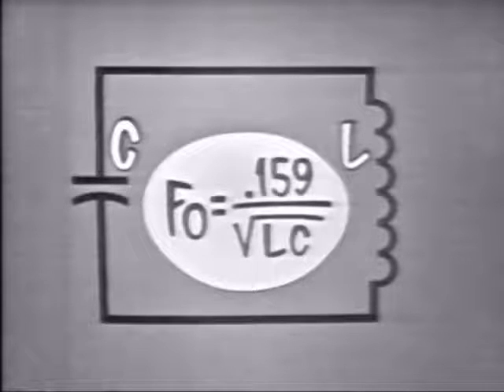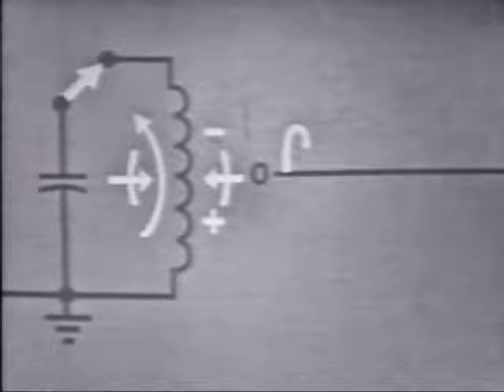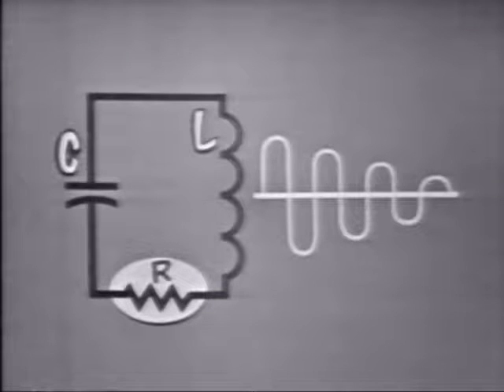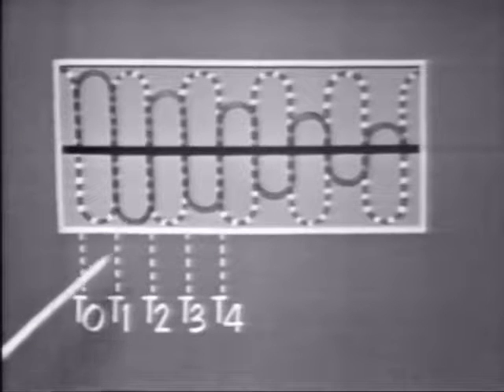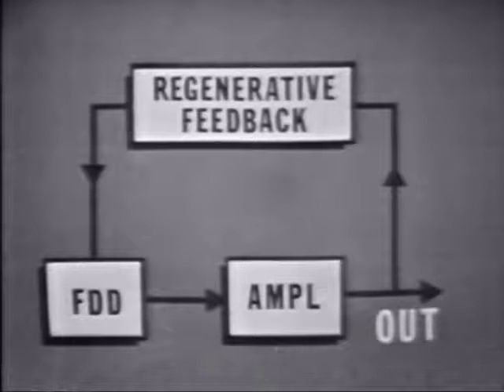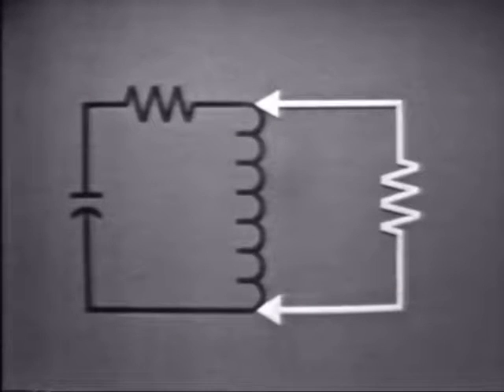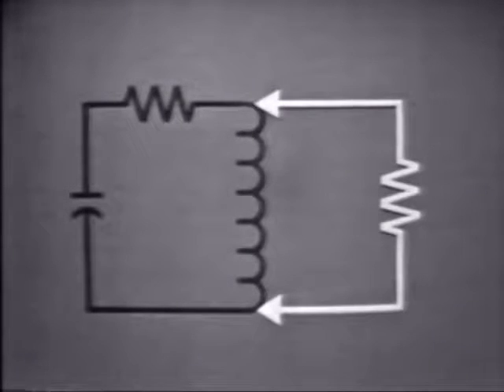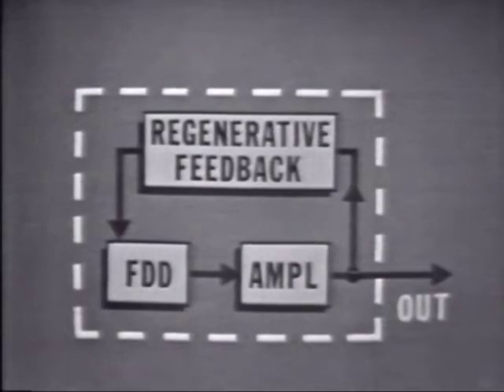Introduction to LC Oscillators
Basics of electrical and electronic circuits